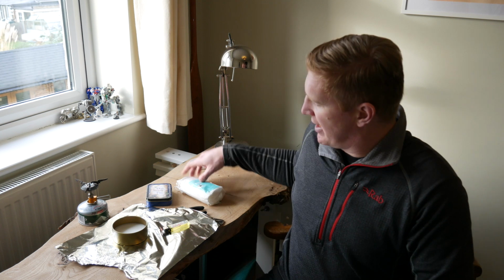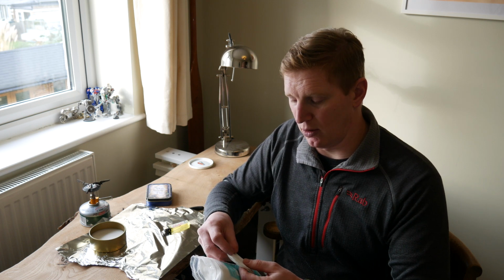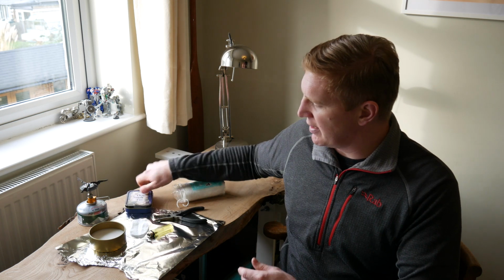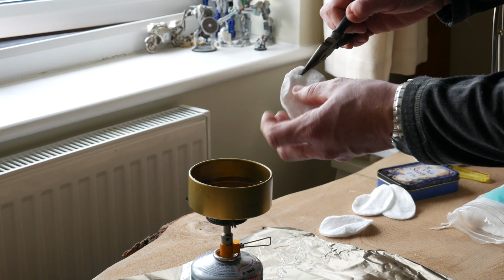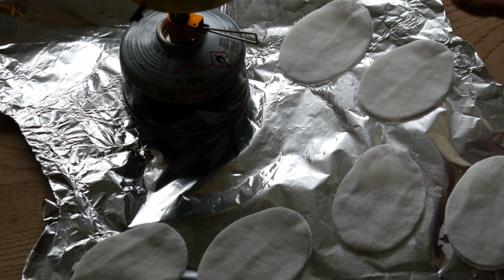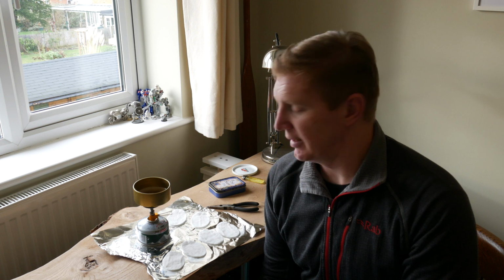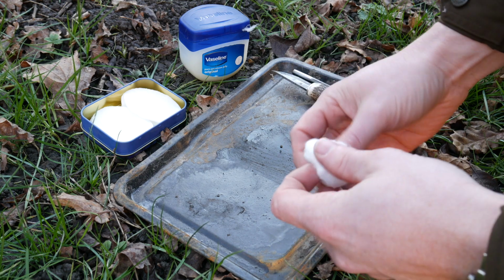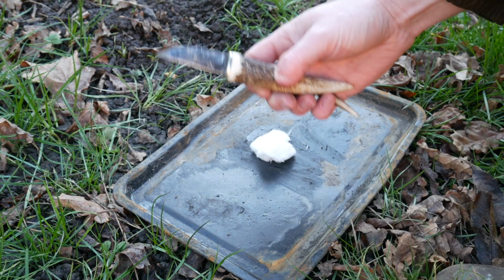Making wax firestarters for the campfire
In this video I make wax fire starters for my next camping trip and test the burn time against cotton balls and vaseline.
Burn Test starts at 4:36